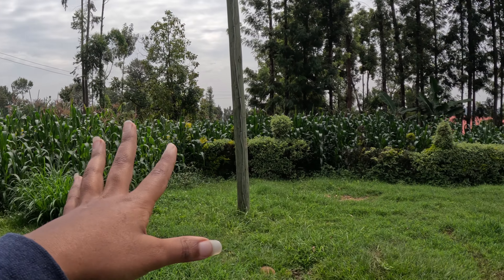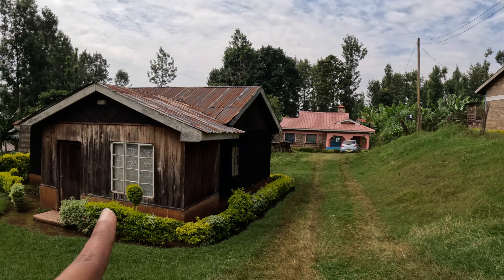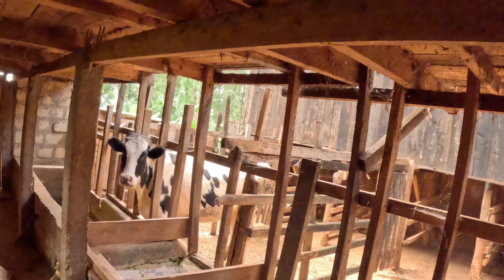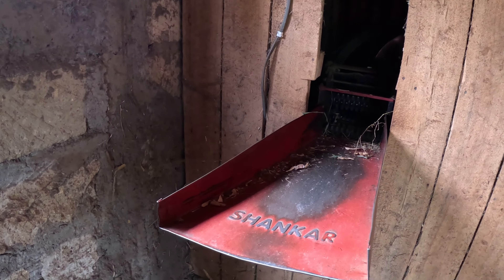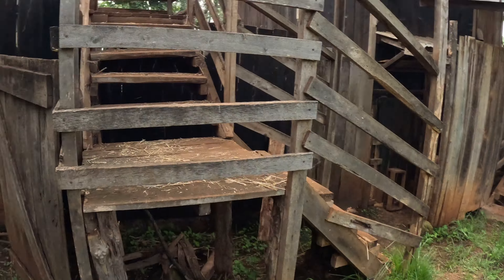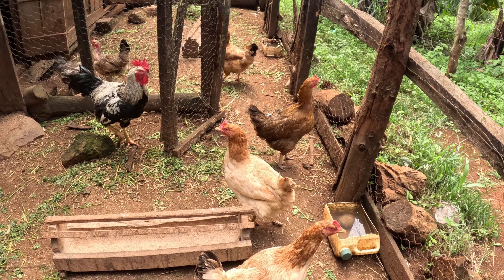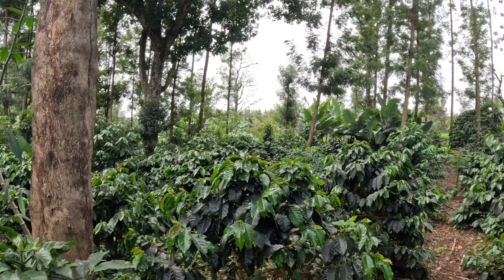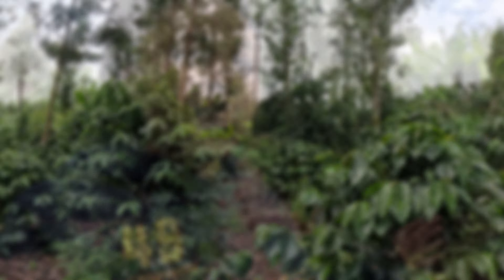INSIDE MY VILLAGE IN MERU||TOUR OF THE SURROUNDING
Hey loves,in this video i get to show you my village surroundings.Hope you will enjoy the video.

we love yall♥️